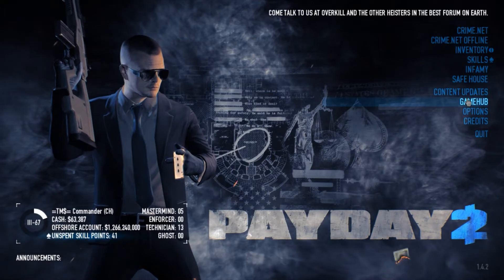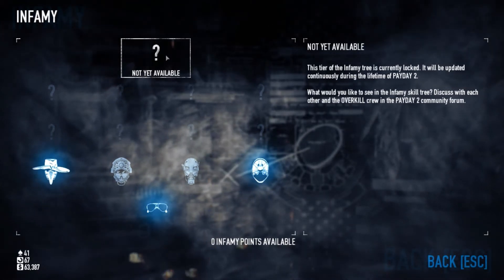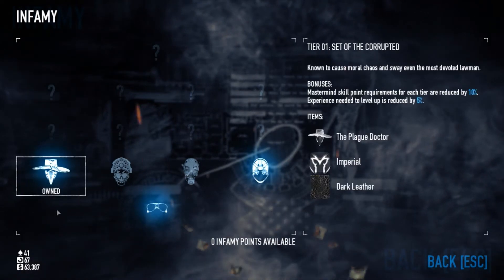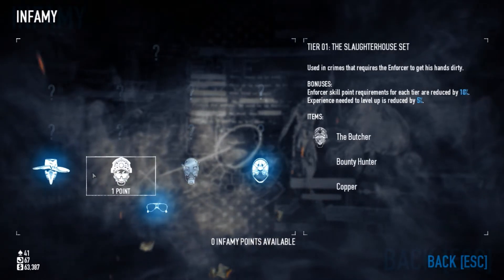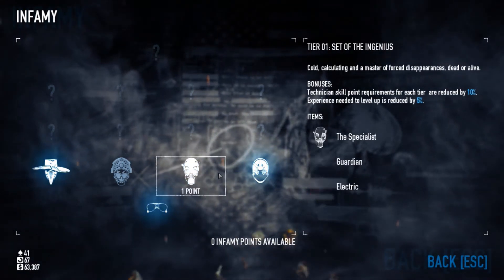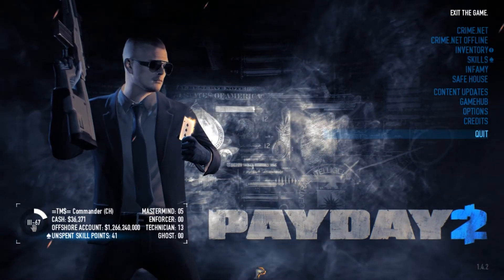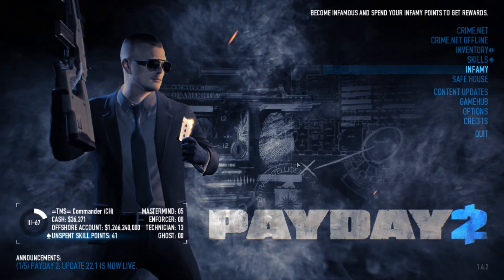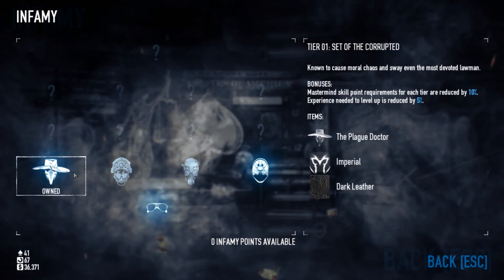Payday 2: Infamy System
This video simply explains the Infamy System as it came out from patch 22.